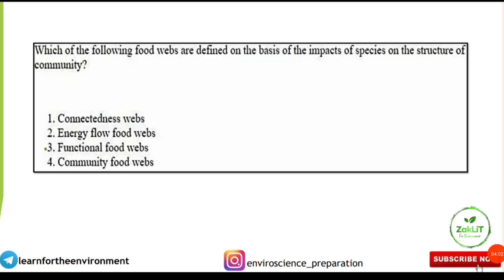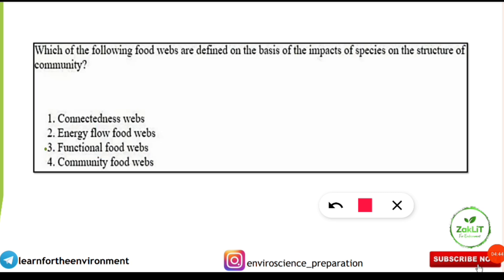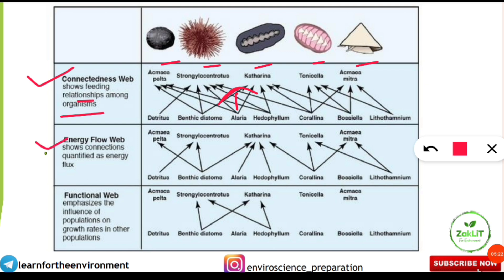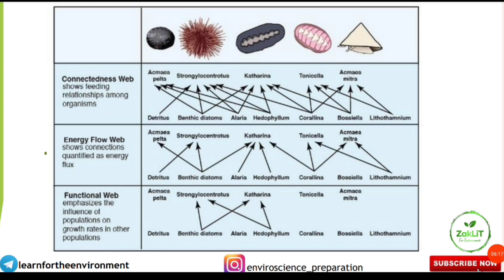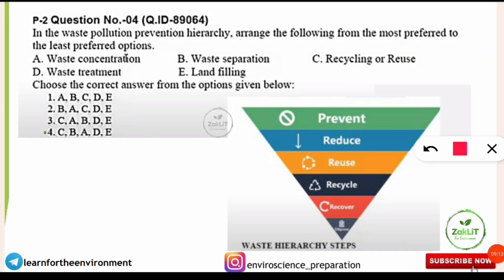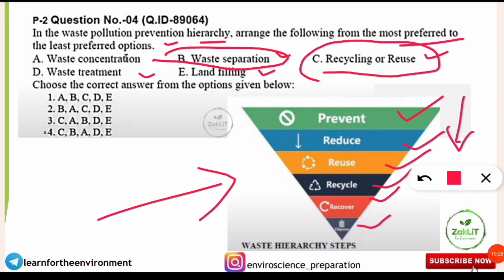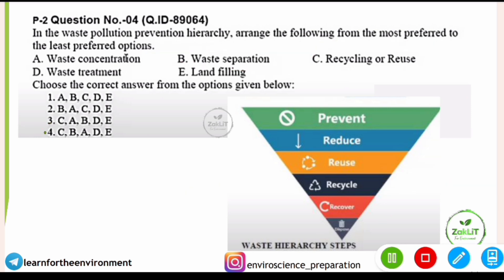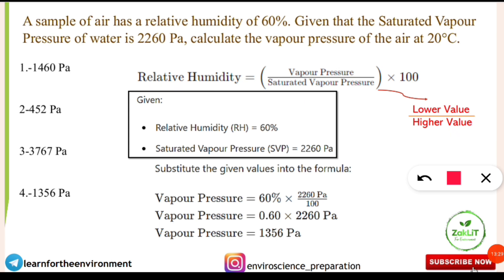🔴Pointwise Notes Revision UGC NET EVS_Part 5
🌟In this Video we are discussing 4 Frequently Asked Concepts in UGC NET Environmental Science Exam in a Short Revision form with Pointwise Notes.